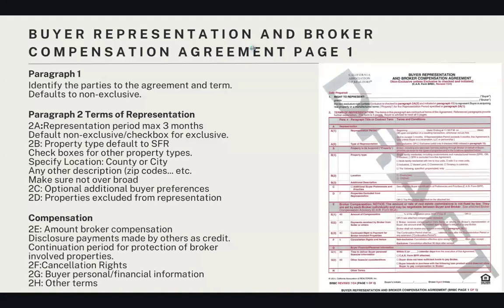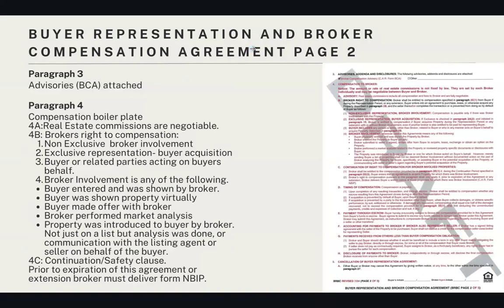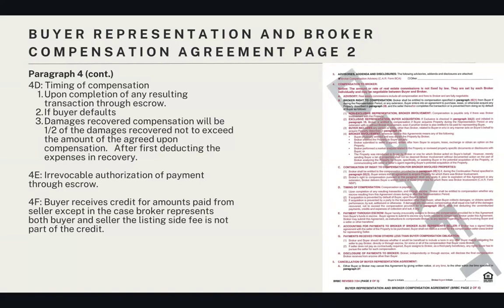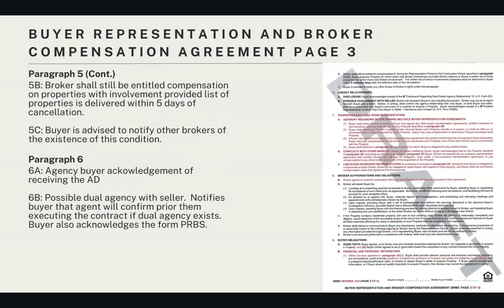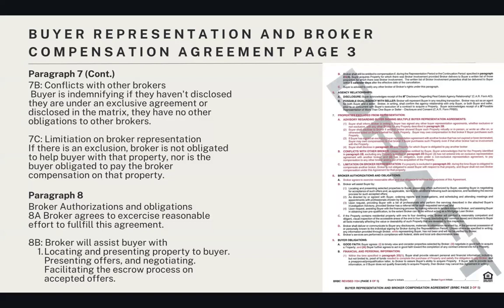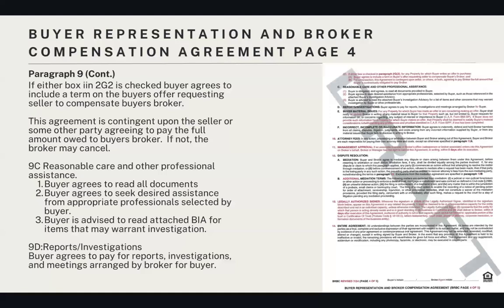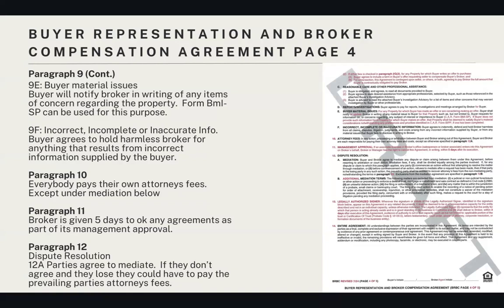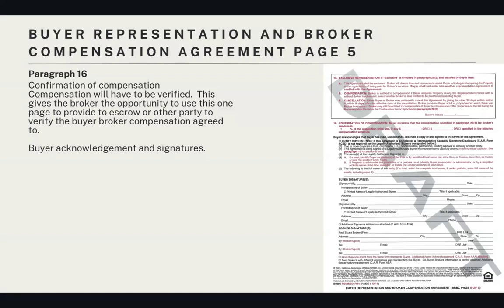The New Normal Buyer Side (Part 1 of 3)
Steve Keefe Broker/Owner of Coldwell Banker Sky Ridge Realty reviews the new California Buyer Representation and Broker Compensation Agreement.  Beginning August 17, 2024 all REALTORS will be required to have a written agreement with buyers to be in compliance with the recent NAR settlement.  Steve walks you through the form and explains its use.